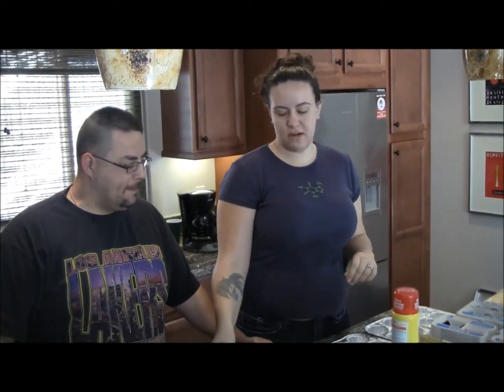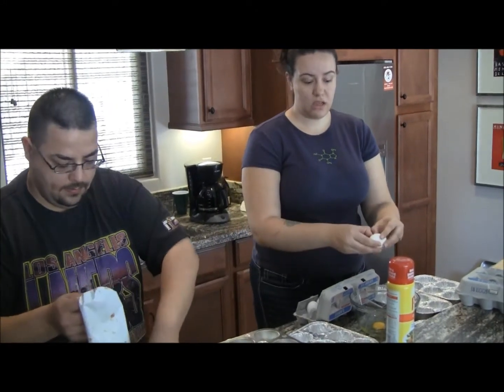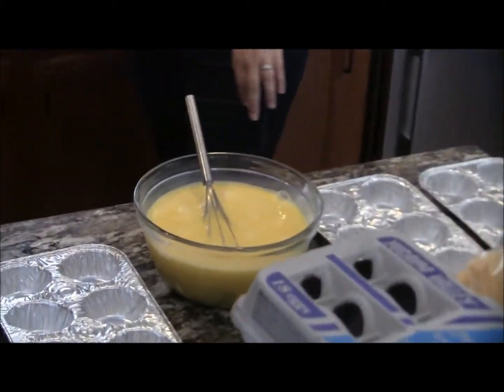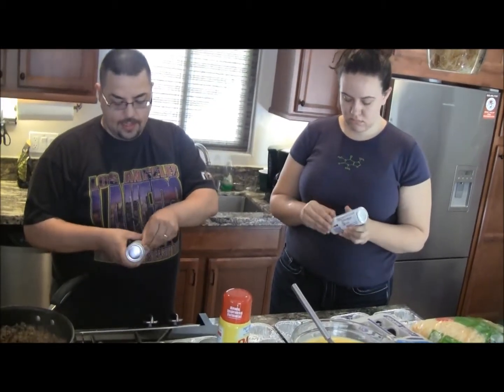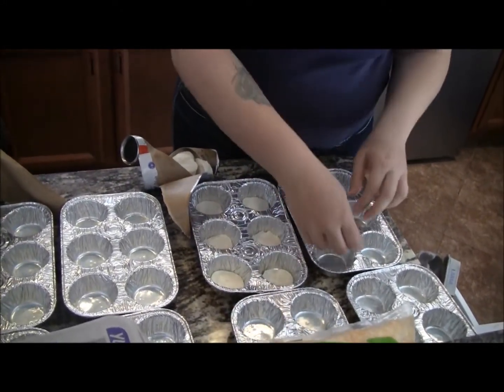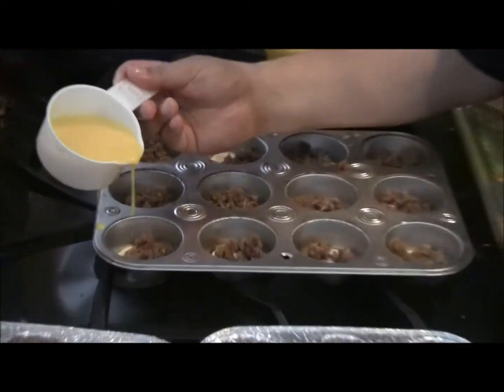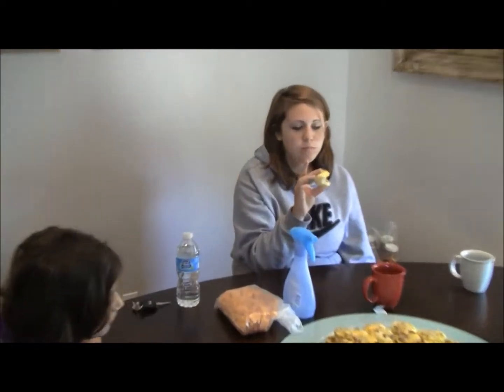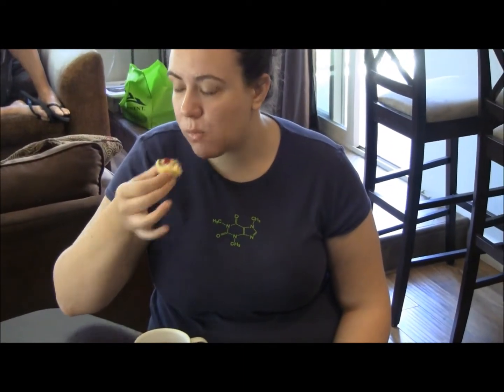Recipe for Uncle Nick's Breakfast Biscuits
Regular Size Recipe:
1 tube (10 biscuits) small breakfast biscuits
6 eggs
2 pounds ground breakfast sausage
1 8oz. bag of finely shredded cheese
+ some water to thin the eggs
cooking spray

You will also need muffin tins.